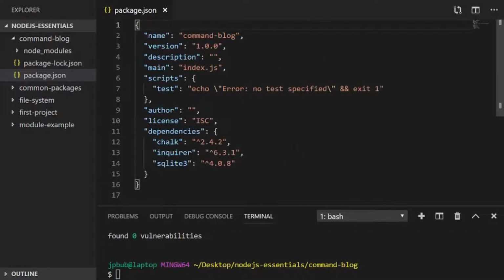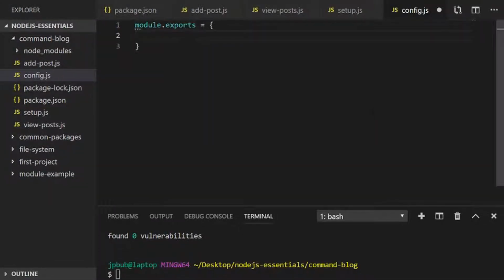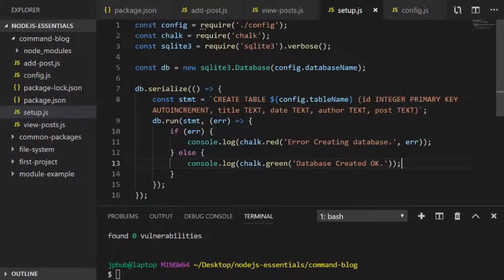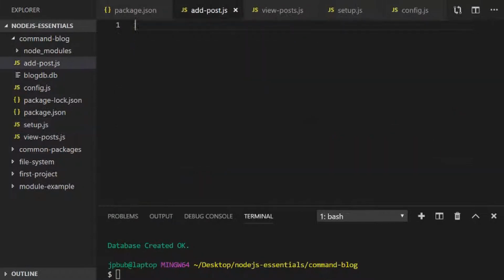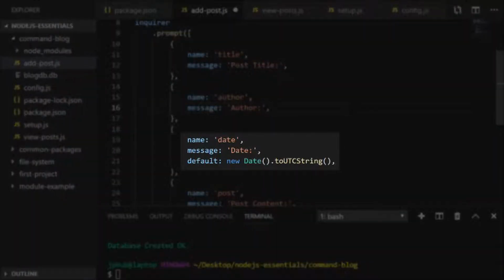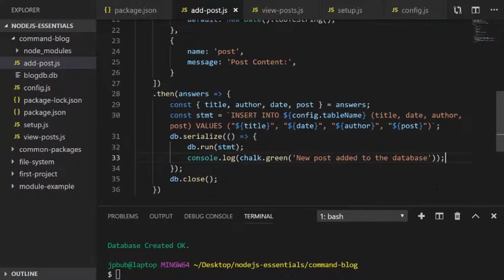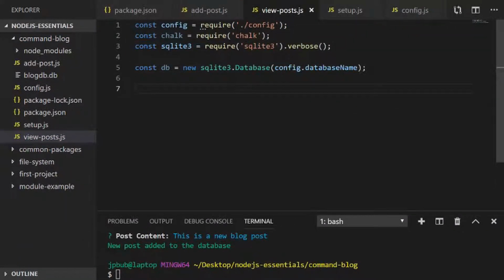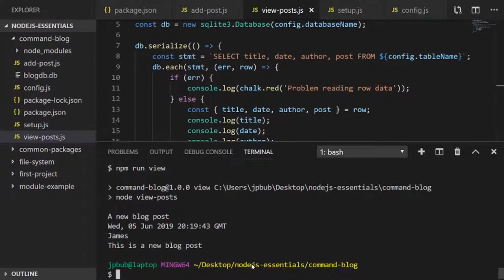NodeJS Essentials 20: CLI Blog Revisited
In this tutorial, we'll revist our command line blog project and update it to a proper Node.js project with dependencies, modules and other features we've learnt over the last few lessons.

This time we'll store our blog posts in with a Sqlite Node JS database and get the data using the Inquirer JS package. Channel Handle @codebubb